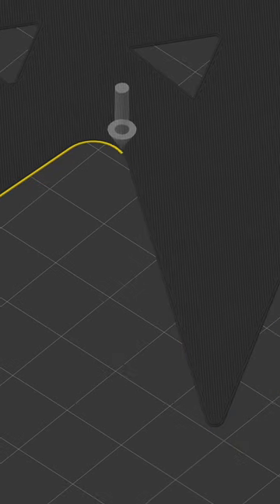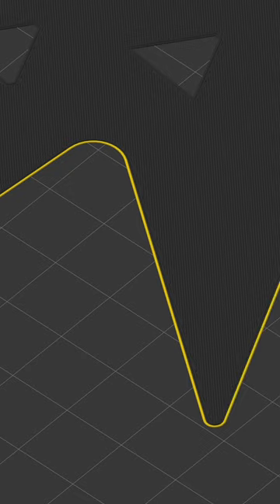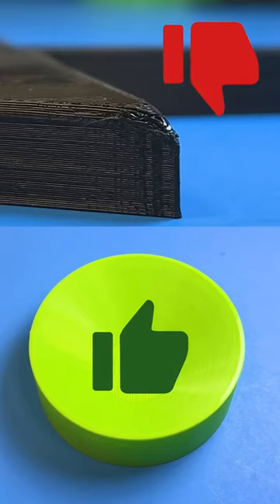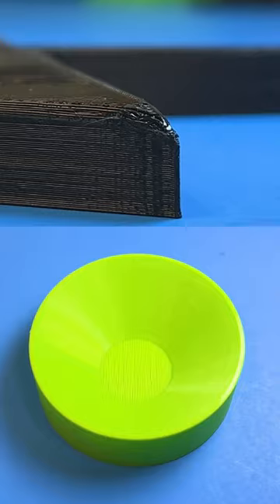3DPrinting Design Basics: Importance of Rounding Corners